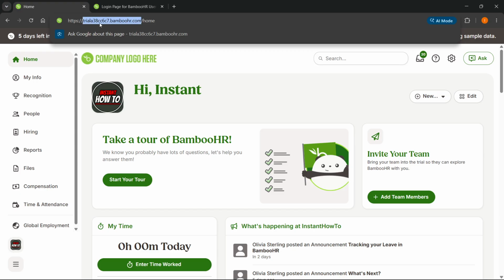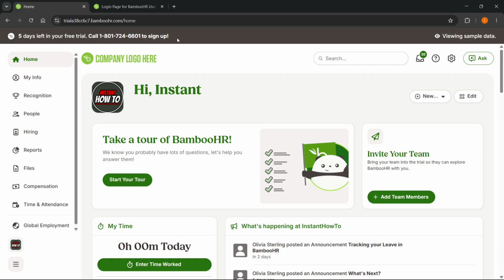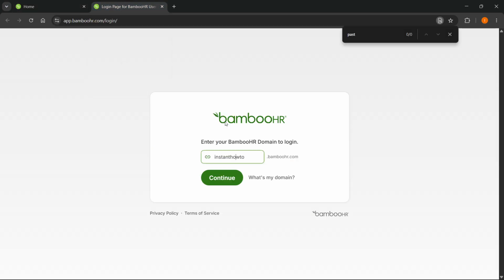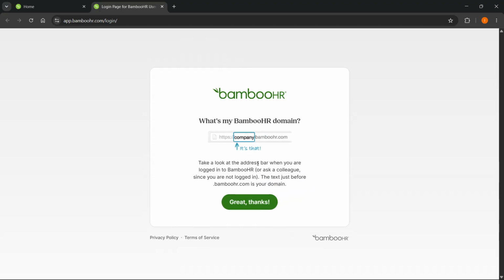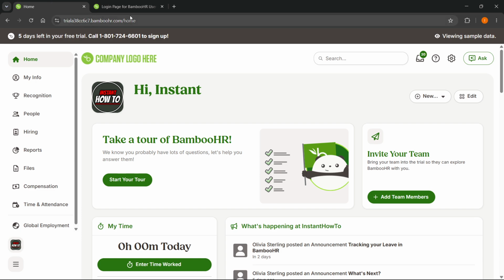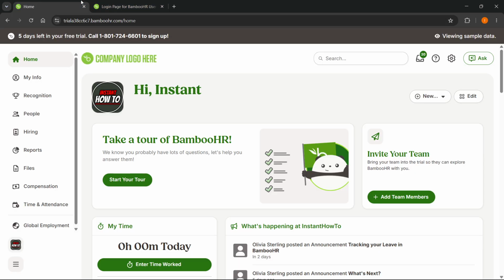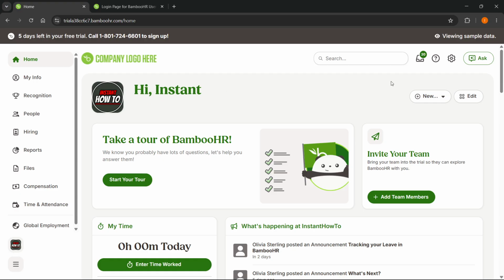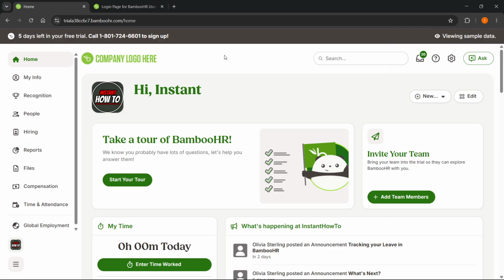How To FIND BambooHR Domain (QUICK & EASY) 2026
In this video, I'll show you how to find bamboohr domain. This is a full guide on how to locate the specific domain used for accessing your bamboohr account in 2026. In case you've been trying to discover your bamboohr domain, this is the video you need to see!